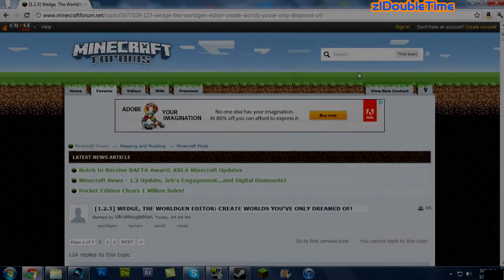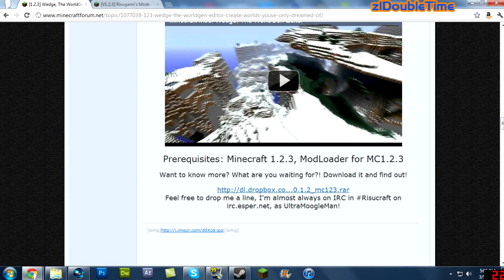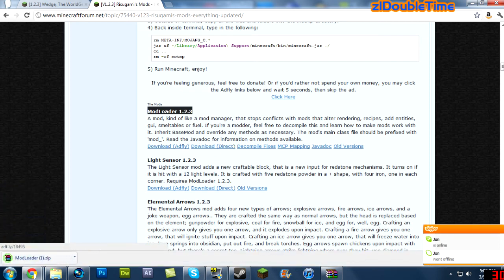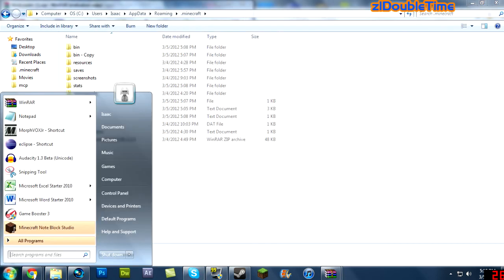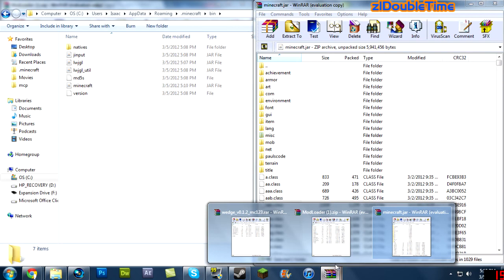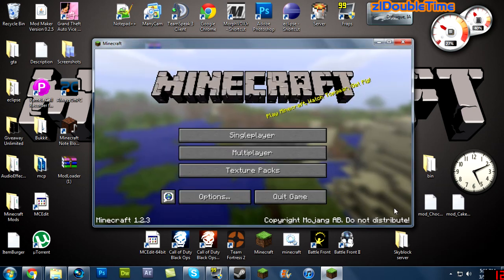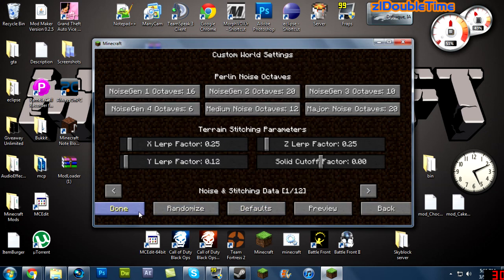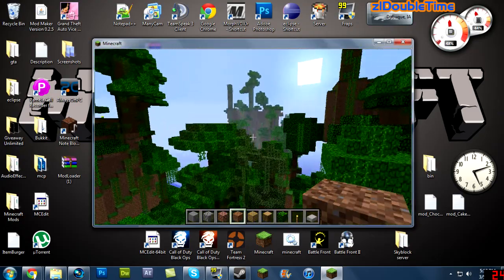Minecraft: How to Install Wedge: The WorldGen Editor [1.2.5]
basic how to and any questions comment and I will respond to it.